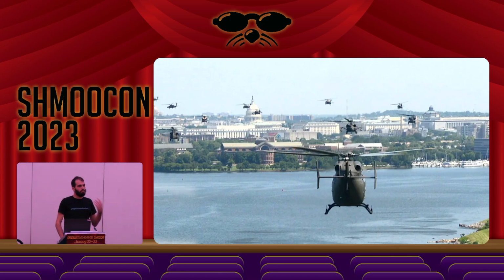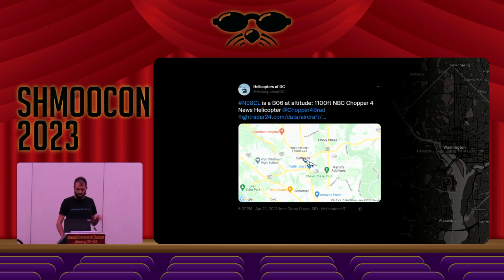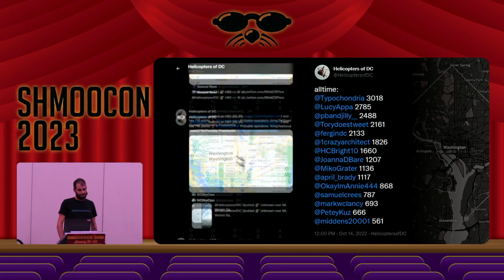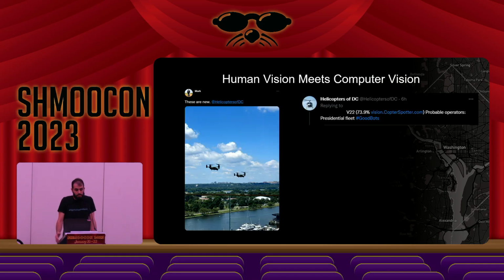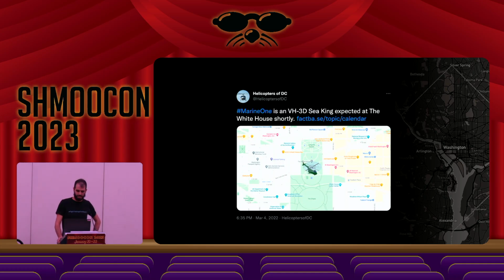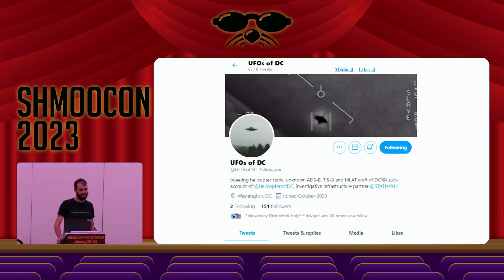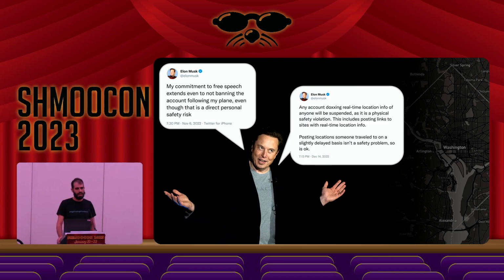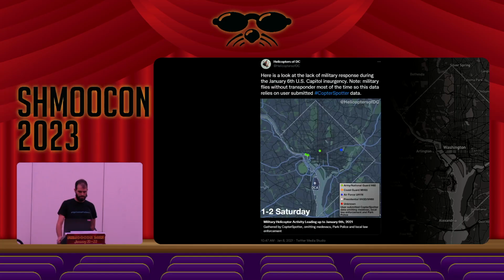Shmoocon2023 Andrew Logan The OSINT Game that Reveals Hidden Helicopters of DC